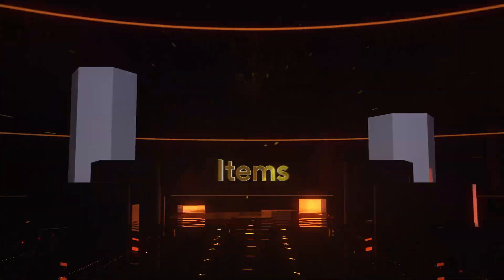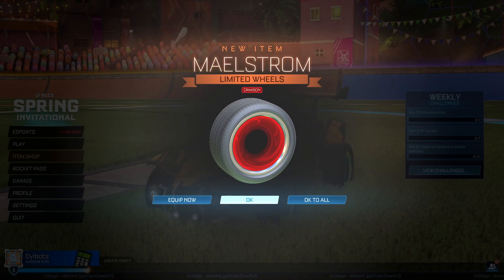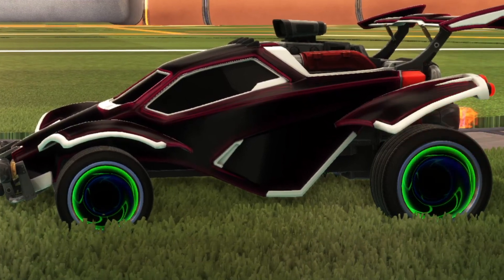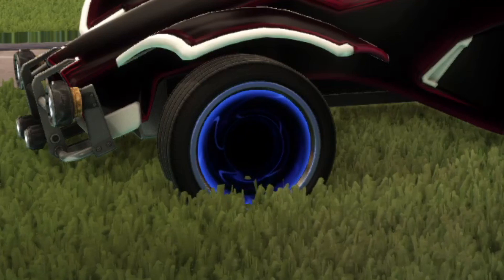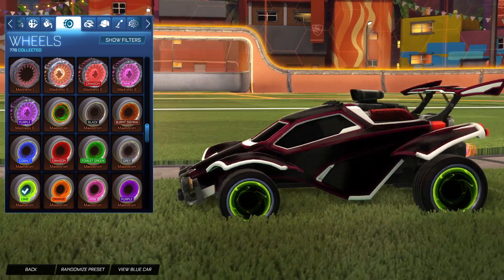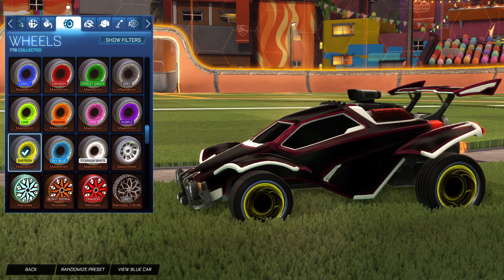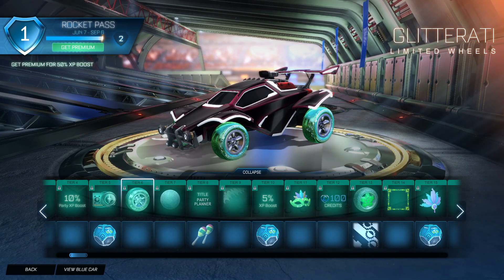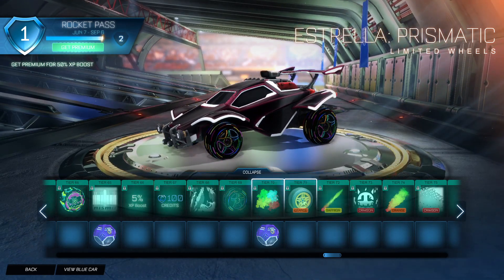The BEST NEW WHEELS In Rocket League SEASON 11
NEW BEST WHEELS In Rocket League SEASON 11